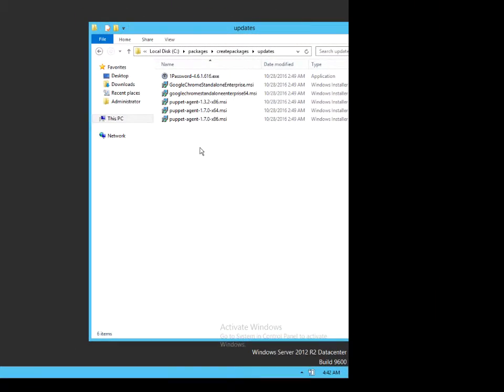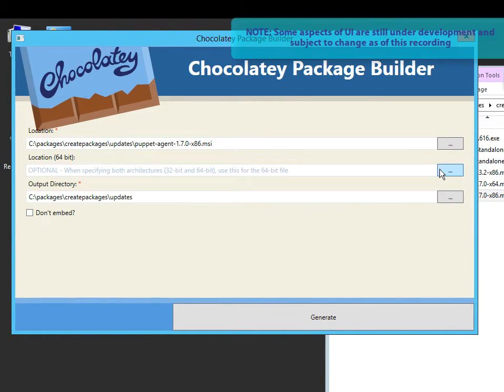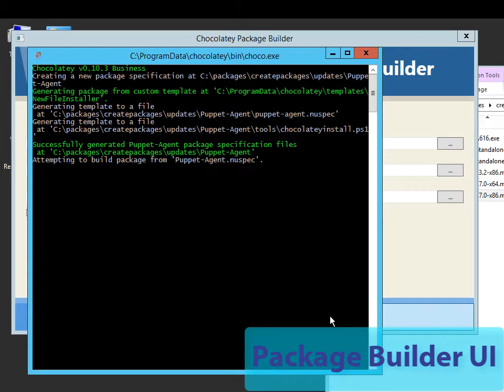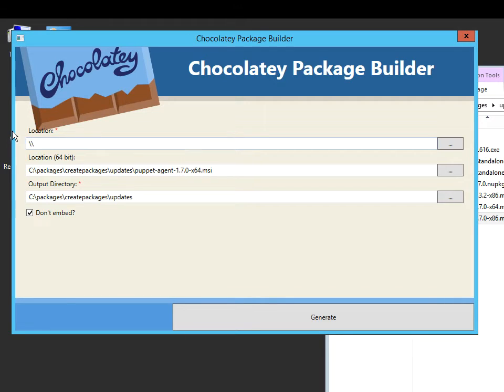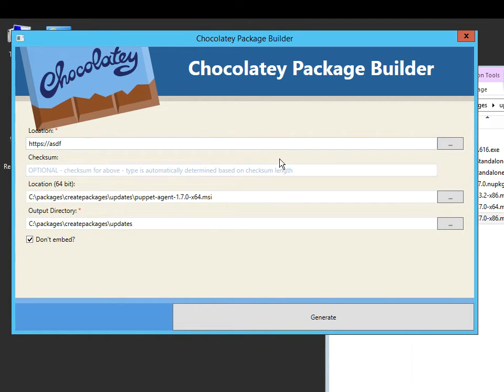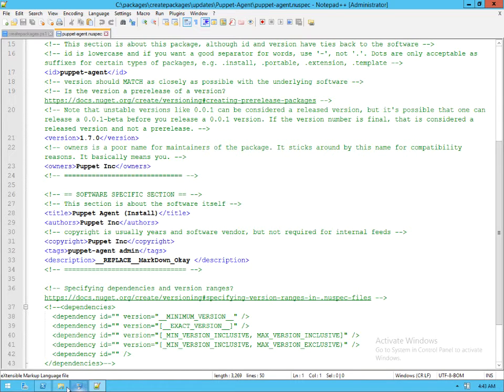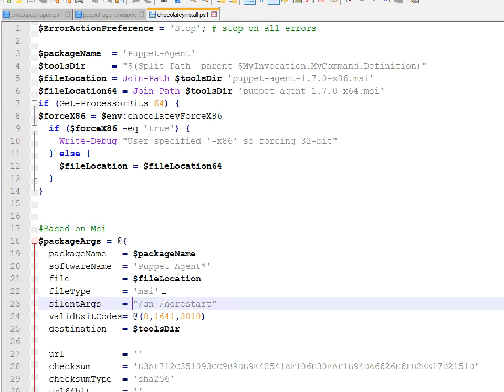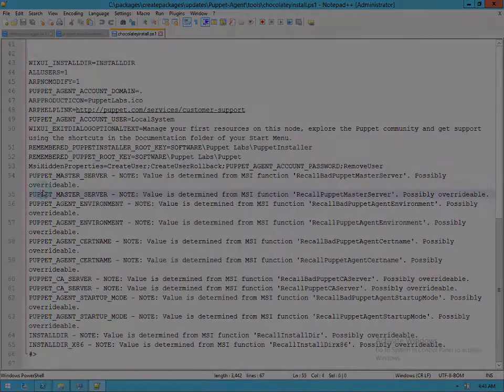Chocolatey’s Package Builder - Package Builder User Interface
Chocolatey's Package Builder allows you to quickly create high quality packages directly from installers in 5-10 seconds! Another way Package Builder can generate packages is with Package Builder UI. This gives you an opportunity to transition from existing UI tools and still take advantage of powerful Chocolatey concepts!